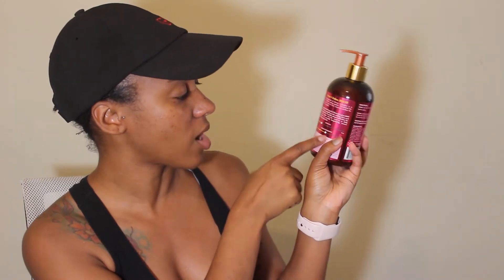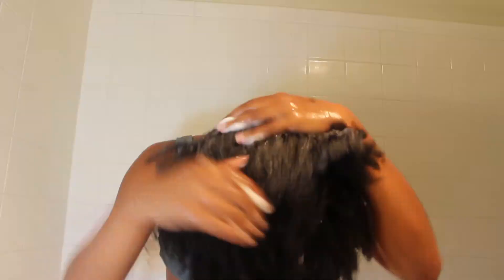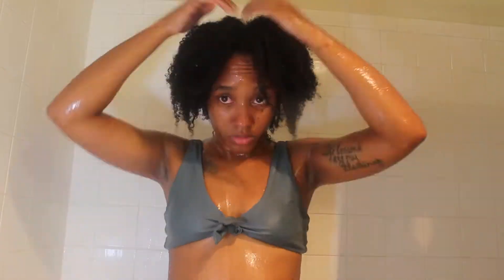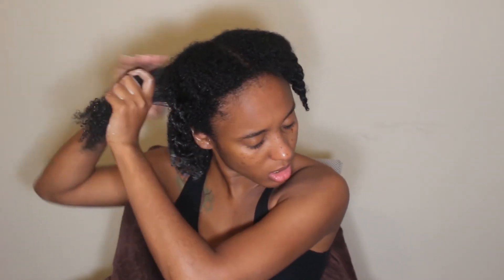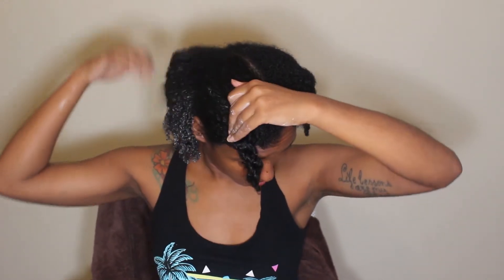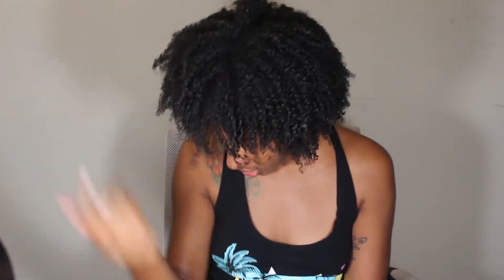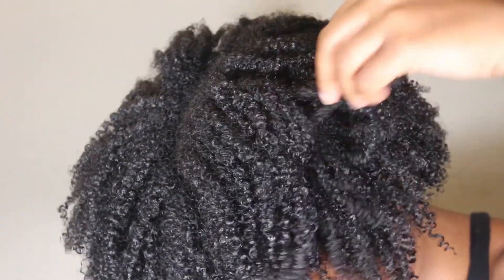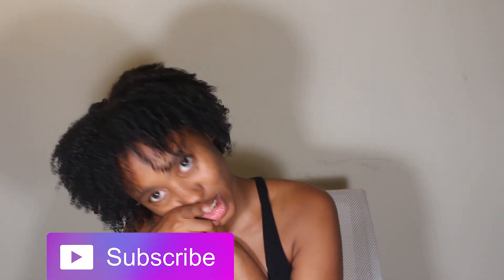Wash & Go With Mielle Organics Pomegranate and Honey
*Read Me*

Yo Yo Yo Hey Beauties

Welcome back loves. In this video I'm doing an wash and go with the  Mielle Organics Pomegranate and Honey line. This is my first time using Mielle Organics so I also talked about if I would buy this product again. The products I used in this video was the Mielle Organics Pomegranate & Honey Smoothie Curl and the  Mielle Organics Pomegranate & Honey Curling Custard.

Other products talked in the video
Camille Rosa Sweet Ginger Cleaning Rinse
Shea Mositure Manuka Honey Conditioner

DMV
I'm A Freelancing Hair And Make Up Email Check Out

Thank
Khrystina